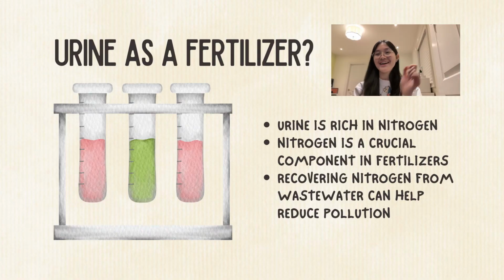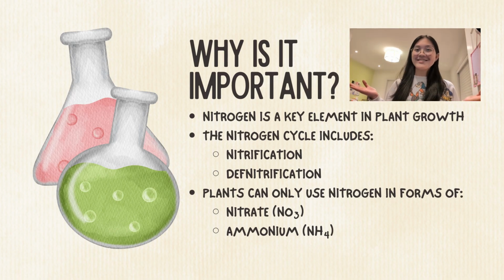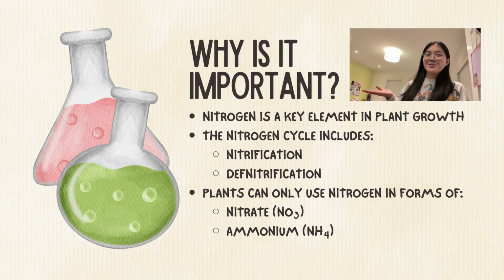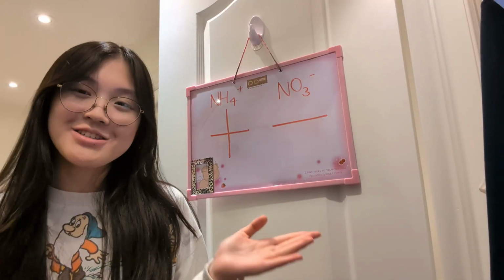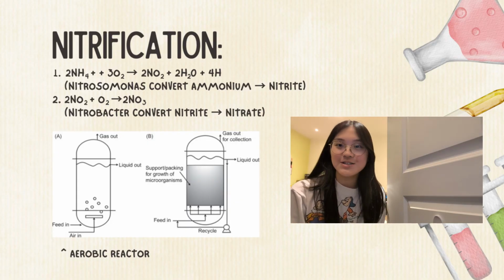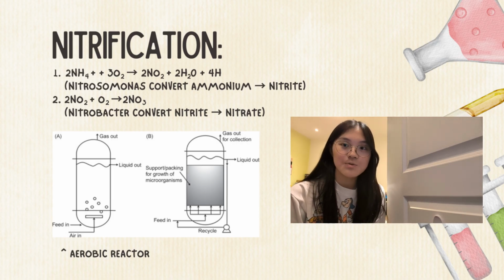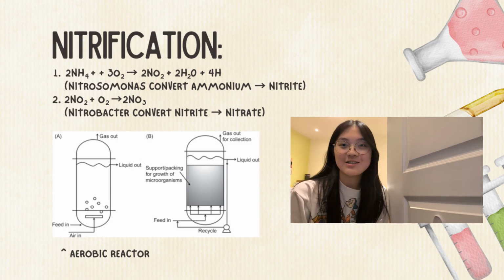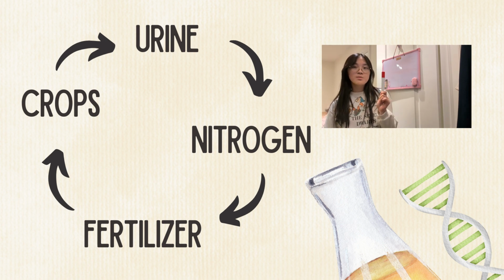Chemistry in the News